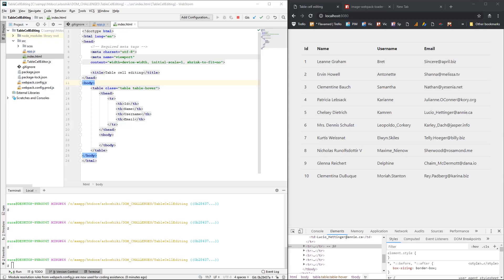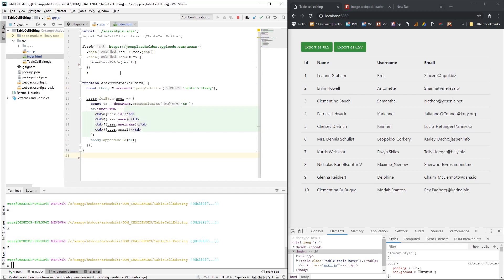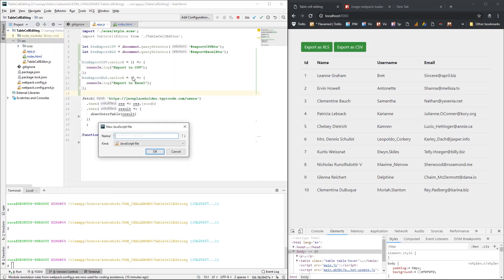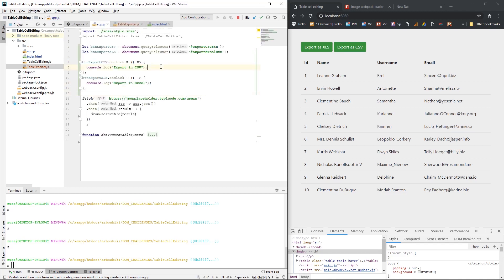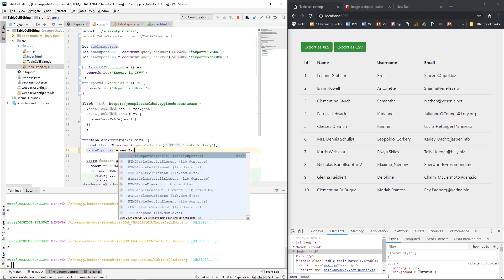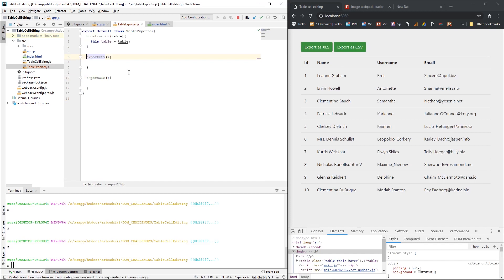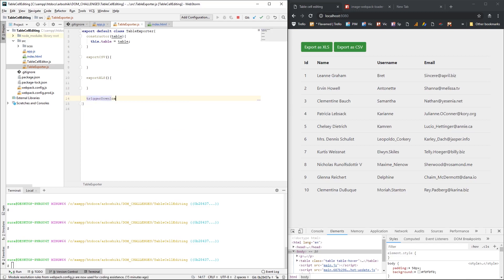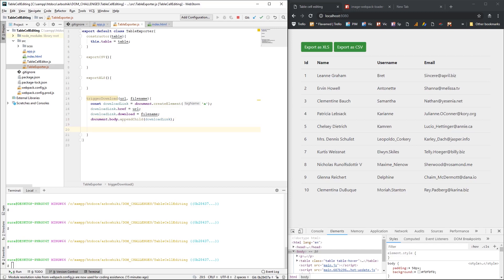Export HTML table into Excel or CSV using vanilla javascript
The following video shows you how you can export HTML table data into excel or CSV using vanilla javascript.